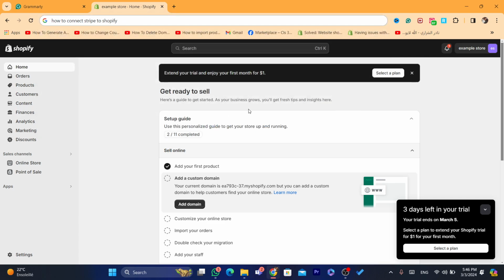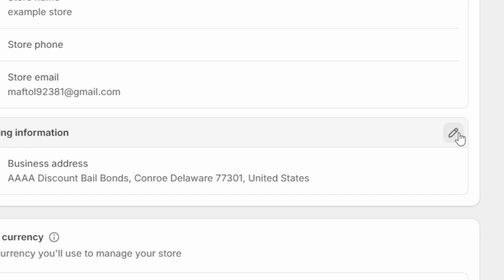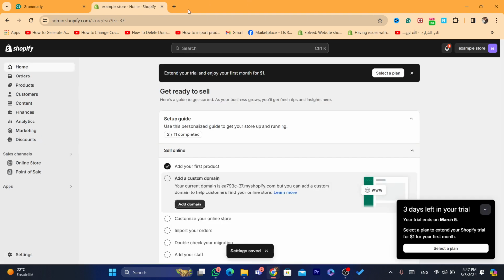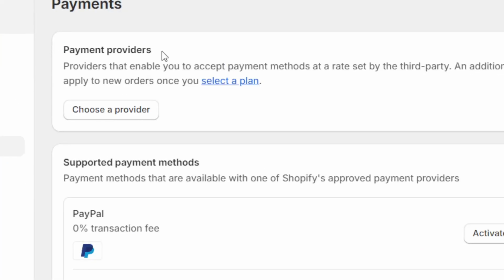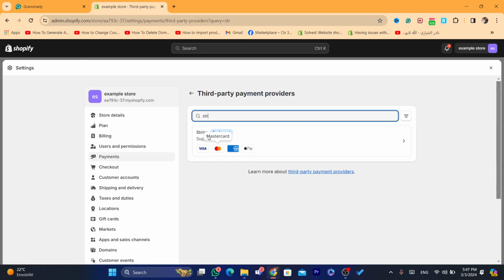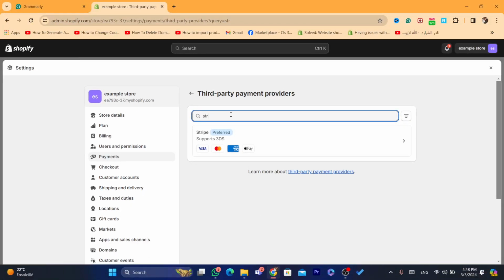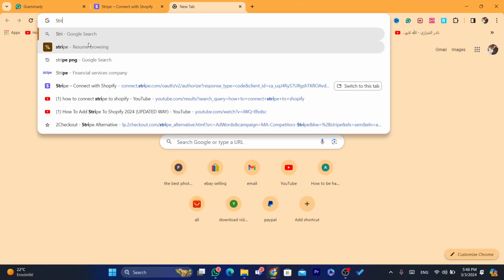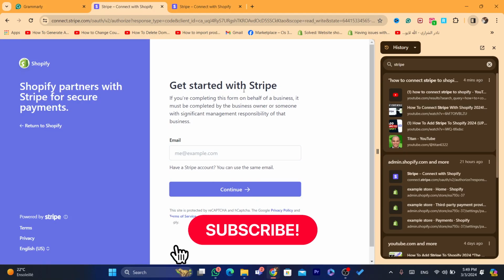How to Integrate Stripe with Shopify 2025 (Step-by-Step Guide)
Unlock seamless payment processing for your Shopify store by integrating Stripe in 2025! In this step-by-step guide, we'll walk you through the process of integrating Stripe with Shopify. From setting up a Stripe account to configuring payment settings in Shopify, you'll learn everything you need to accept payments efficiently. Watch now to streamline your checkout process and provide a better shopping experience for your customers. 💳💼